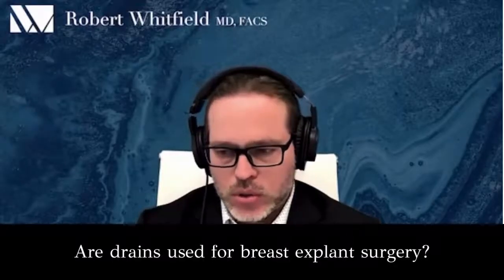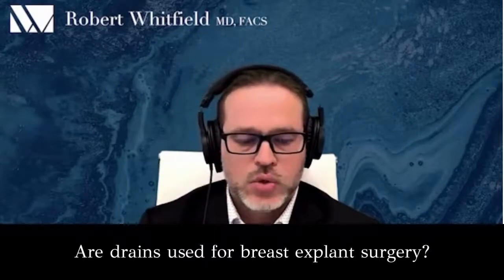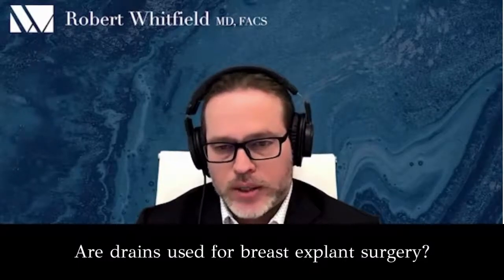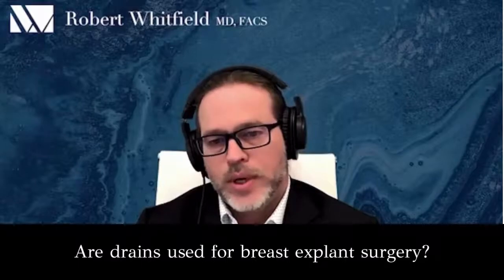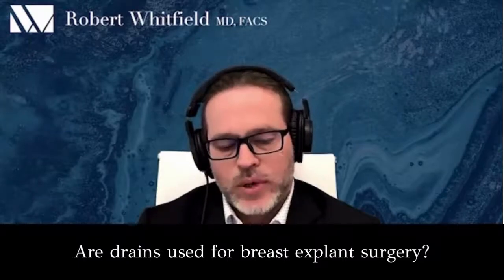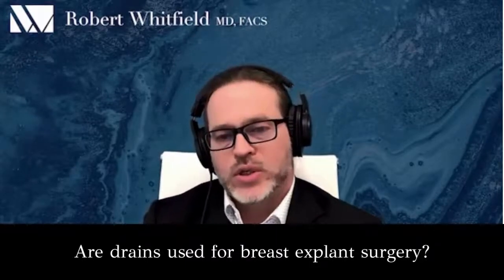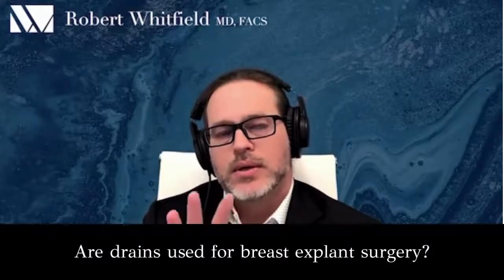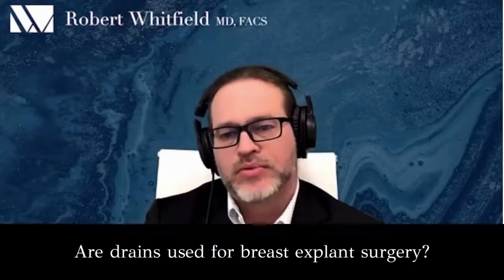Are Drains Used For Breast Explant Surgery?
In this short clip from Episode 9 of the Holistic + Scientific Podcast, Dr. Robert Whitfield discusses his reasoning for not using drains for breast explant surgery. Drains don't prevent all infections; patients often infect themselves by not properly cleaning their drains.

Dr. Whitfield supports your journey toward optimal health and beauty, inside and out.